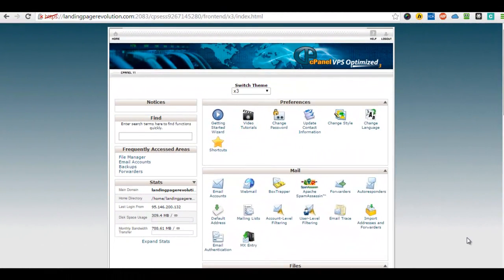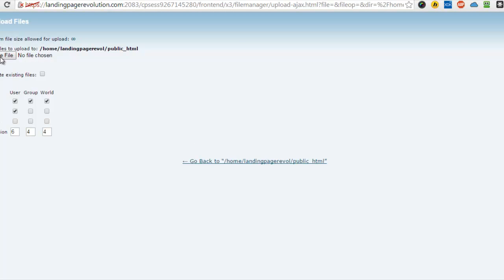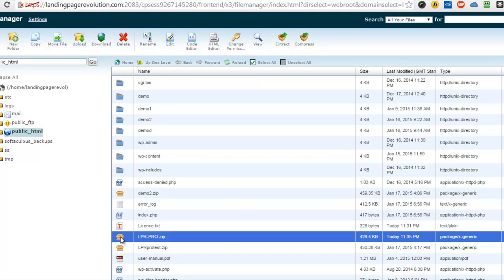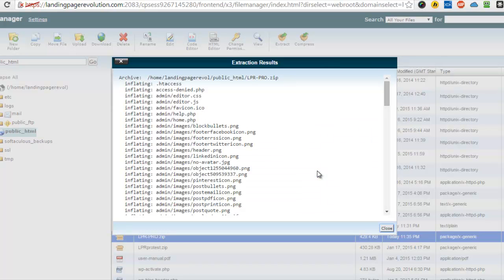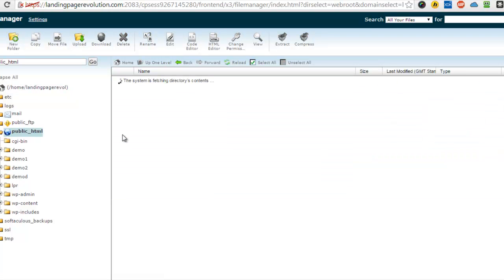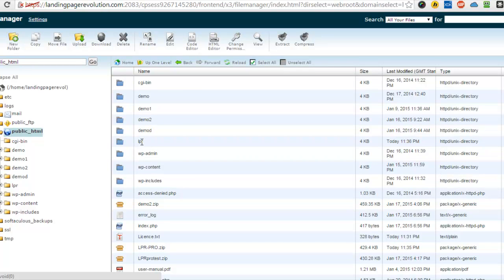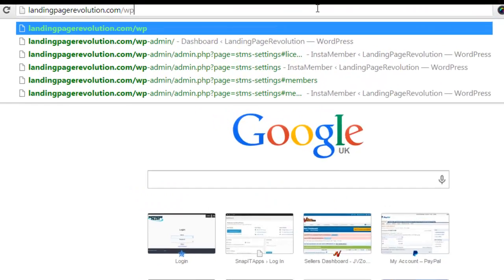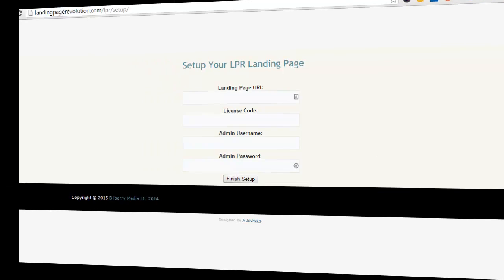Landing page Revolution - install via cpanel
how to install Landing Page Revolution via Cpanel